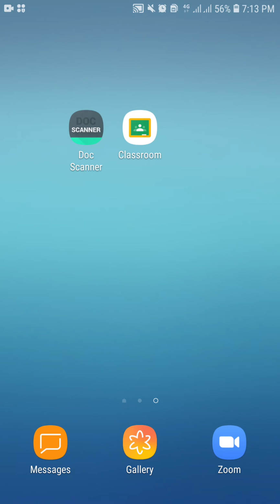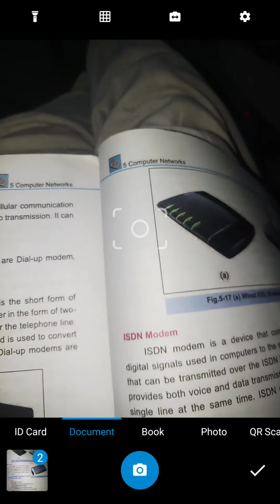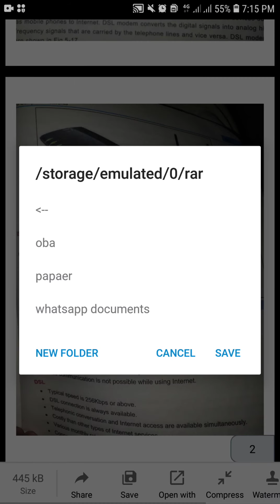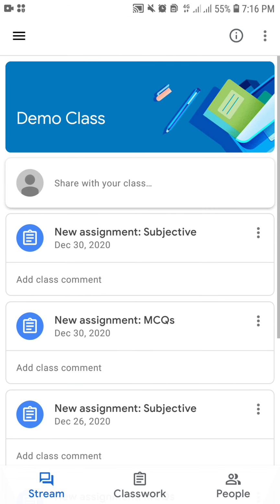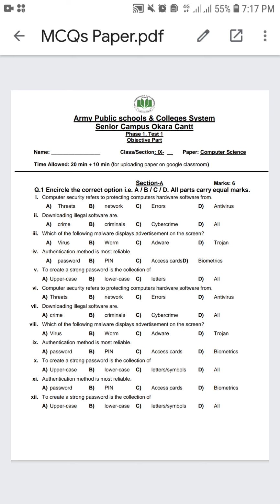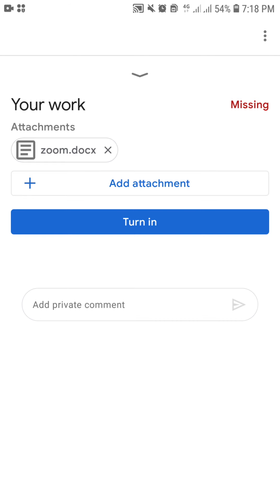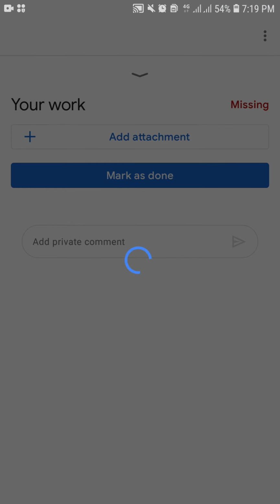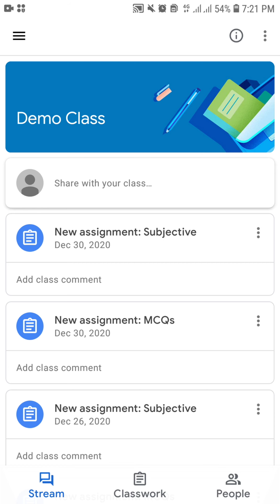Uploading Document, Tests or files on Google Classroom